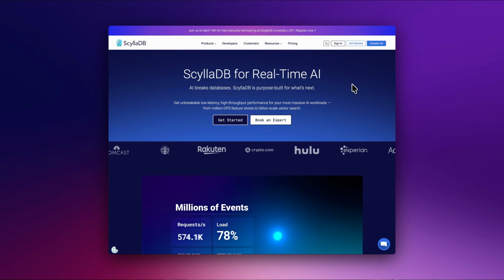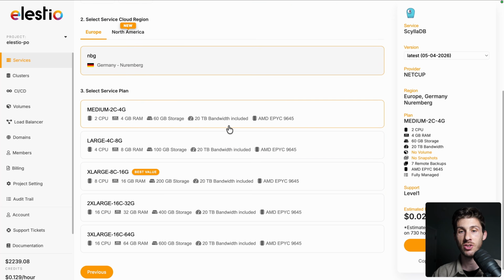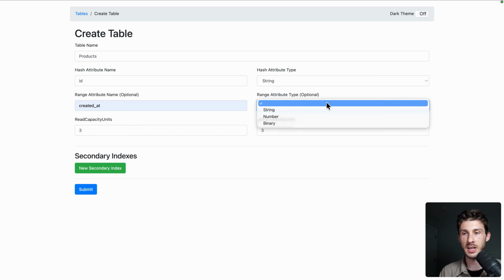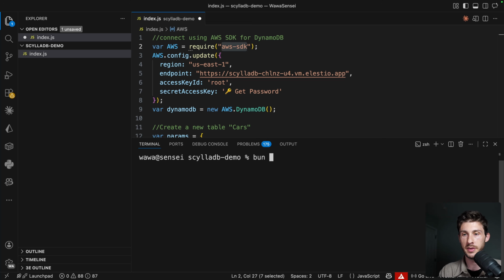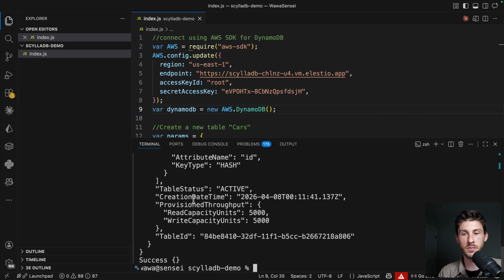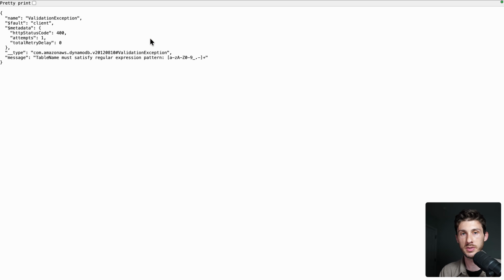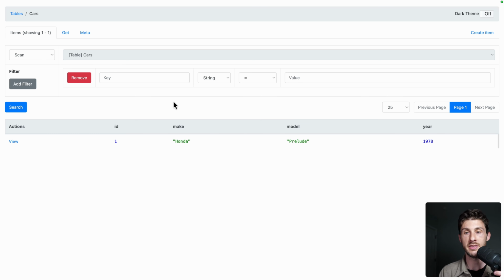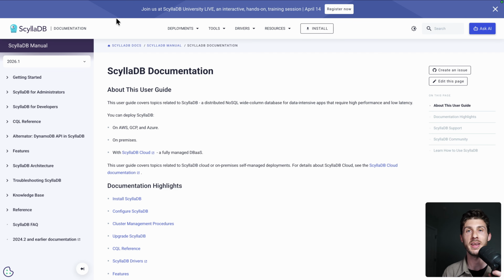ScyllaDB: The Fastest Open-Source NoSQL Database You Can Self-Host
Let's discover ScyllaDB, a blazing-fast, open-source NoSQL database. A drop-in replacement for Apache Cassandra, fully compatible with the DynamoDB API, and trusted by Discord, Ticketmaster, and Zillow. No code changes needed to migrate, and you can self-host it in minutes with Elestio.

We'll start by installing it with Elestio and then explore the different features of ScyllaDB through a platform overview.

00:00 Introduction
00:54 Installation Guide
01:34 Minimalist Administration UI
02:36 Dynamo DB Compatible
06:15 Filters & Search
06:46 No SQL DB
07:16 Documentation
07:27  Conclusion